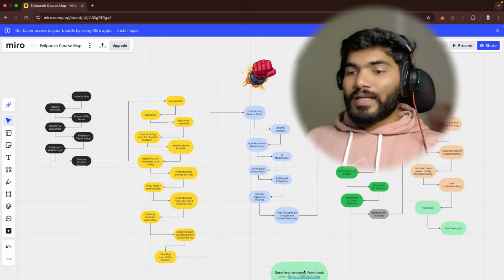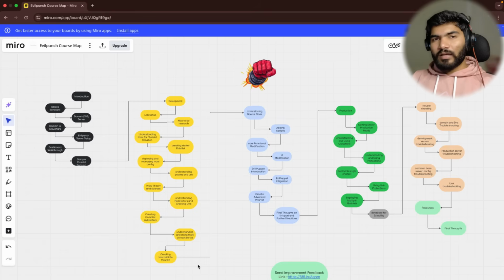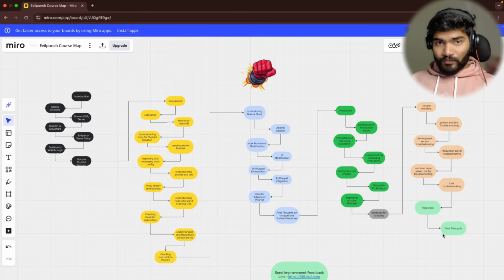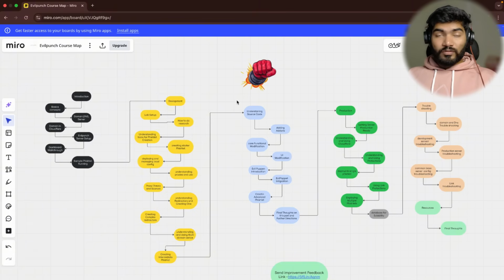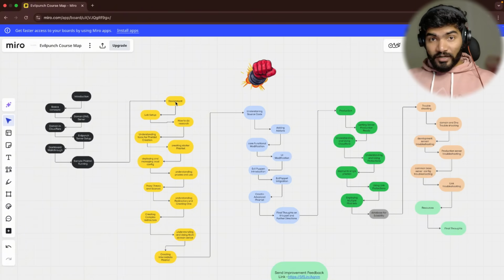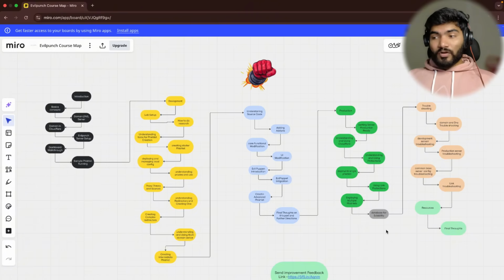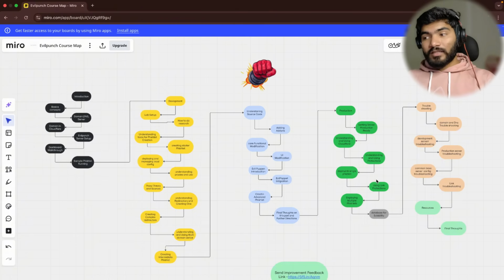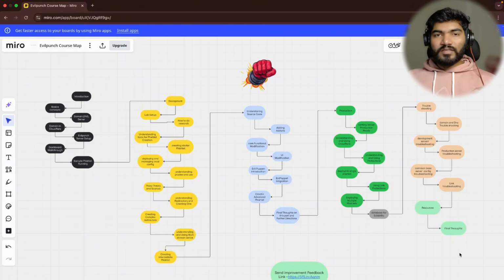Evilpunch - Course Introduction | L0